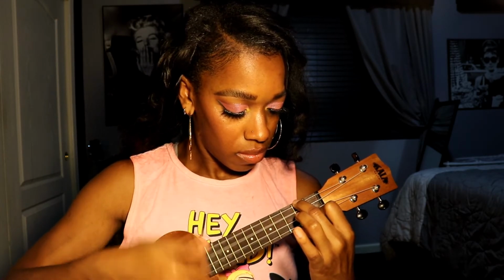Beginner Ukulele - 3 Easy Songs | Week 2 Progress (Learning the Ukulele While in Quarantine)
In my second week of trying to learn the ukulele, I have learned 3 songs:

1. You are my sunshine  (played with chords C, F, G7)
2. Twinkle Twinkle Little Star (played with chords C, F, G7)
3. Stand by Me - by John lennon (played with chords C, Am, F, G7)

If you are new to learning the ukulele, hopefully this gives you some encouragement. If I can learn it, so can you!

***Warning: My singing voice is TRASH!

learning the ukulele
beginner ukulele
beginner ukulele songs
learn how to play the ukulele
soprano ukulele
easy ukulele songs